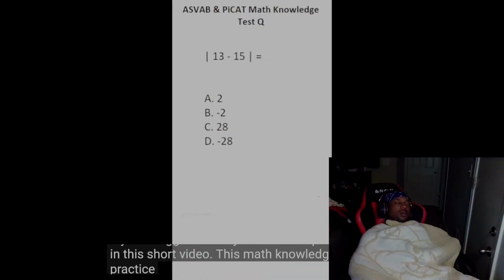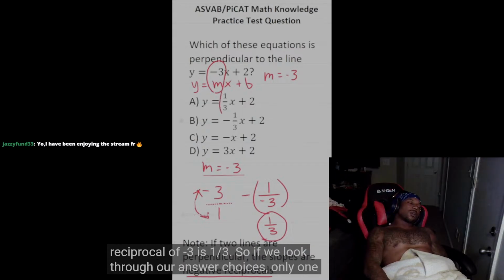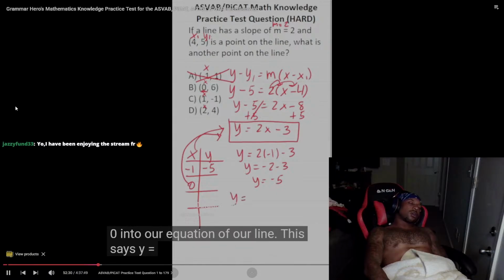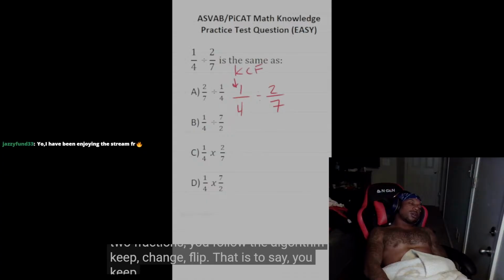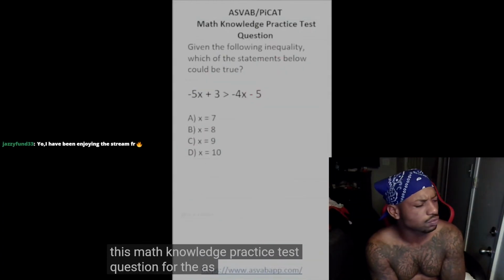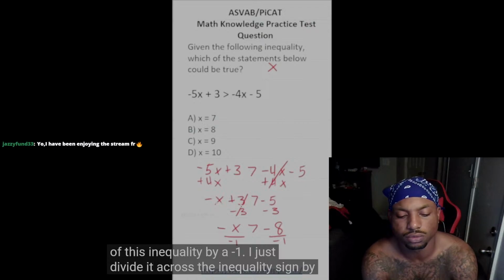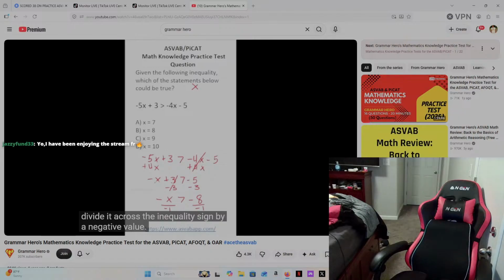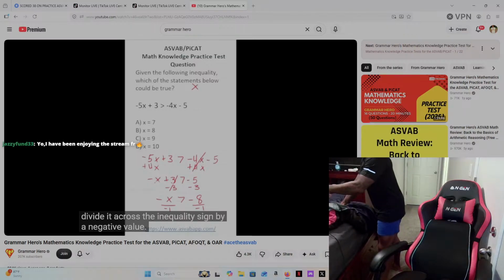SCORED 38 ON PRACTICE ASVAB📝STUDYING ALL WEEK📚SIGNAL & INTELLIGENCE📶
A focused live study session on Signal & Intelligence for the ASVAB, with practice review and steady prep all week. Join in and study along.